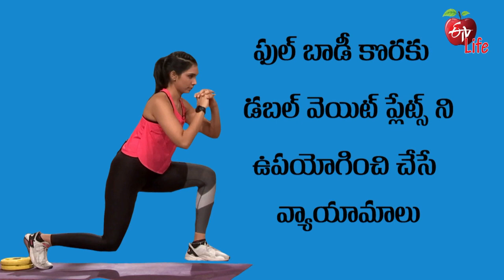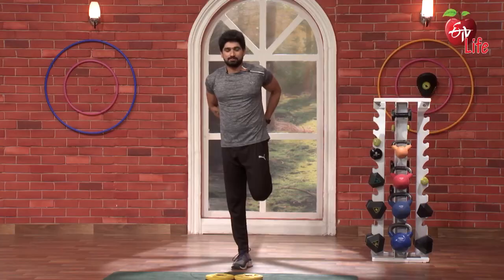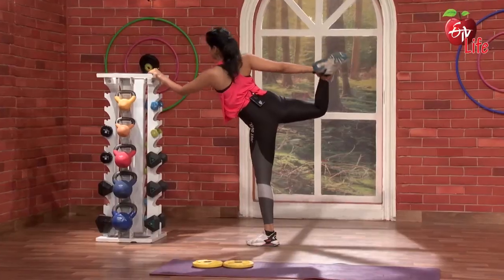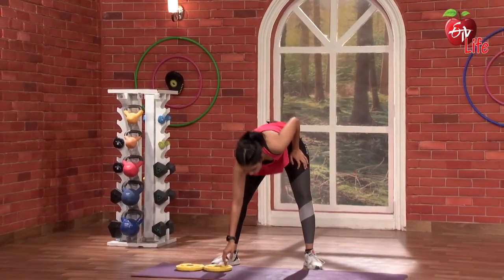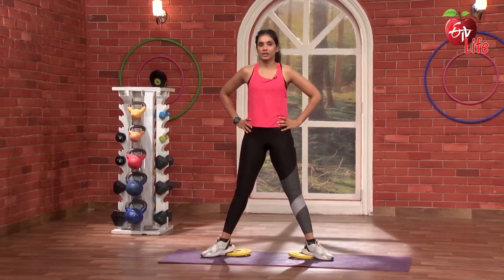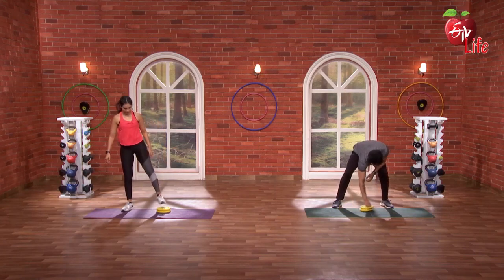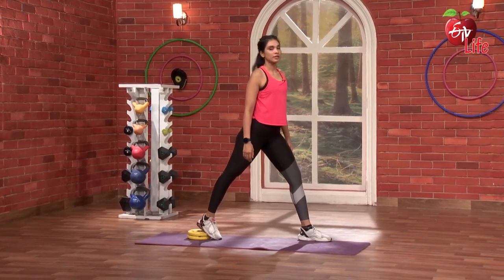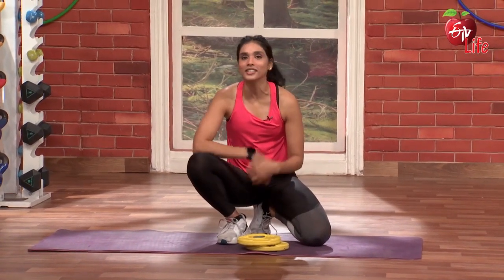Full Body Workouts Using Double Weight Plates | Quick Recap | ETV Life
ఫుల్ బాడీ కొరకు డబల్ వెయిట్ ప్లేట్స్ ని ఉపయోగించి  చేసే వ్యాయామాలు